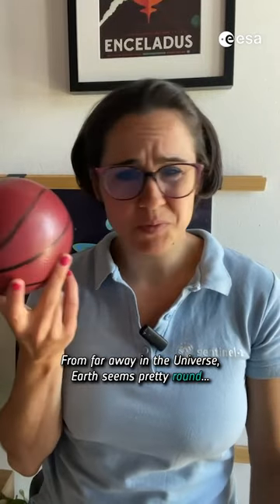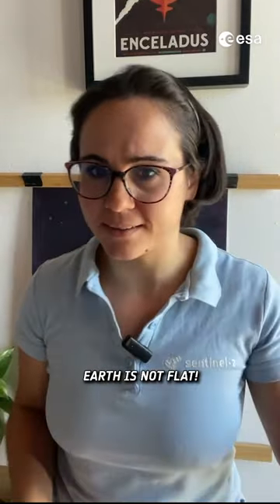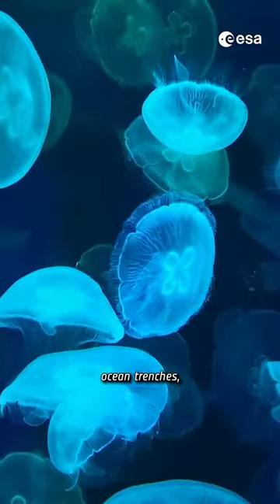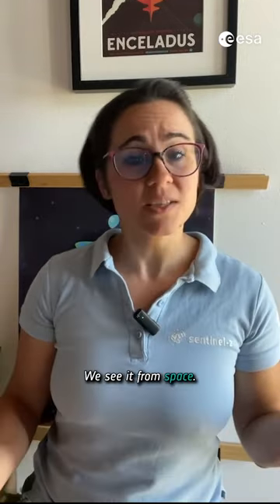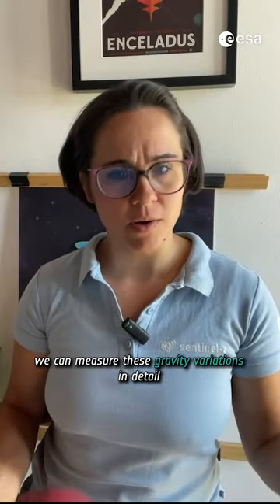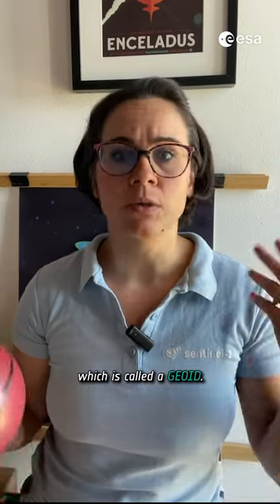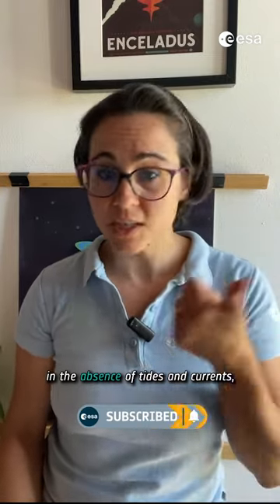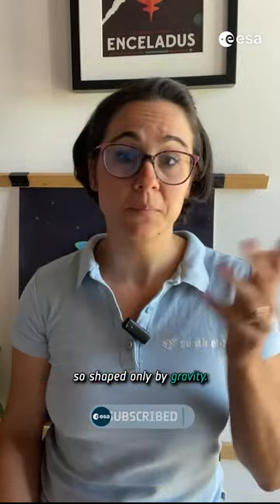Earth is not as round as you know it... 🌍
ESA’s Gravity field and steady-state Ocean Circulation Explorer (GOCE) was launched in 2009 and flew over Earth at 260 km of altitude for 4 years.

Even after the end of this mission, GOCE’s data is still being used to unearth secrets about our planet.

Stay with us if you want to learn more about the Earth Explorers: ESA’s pioneering science missions for Earth.